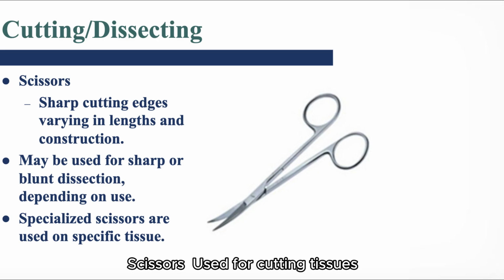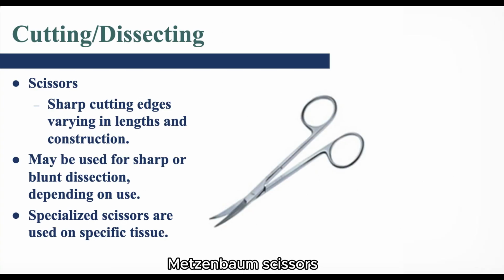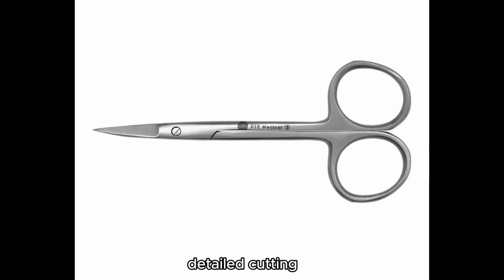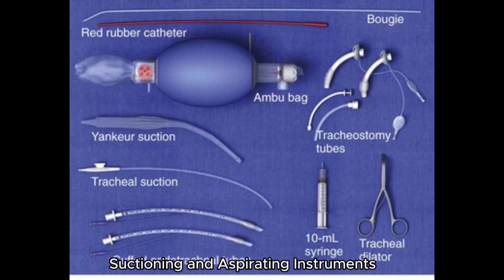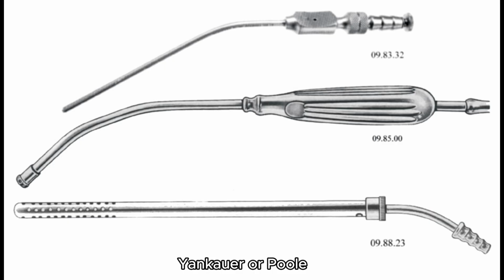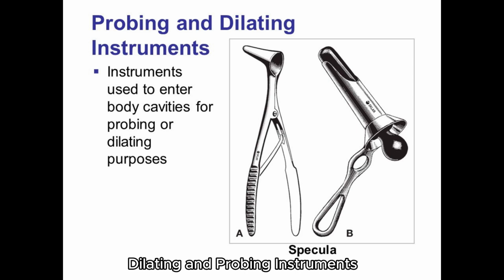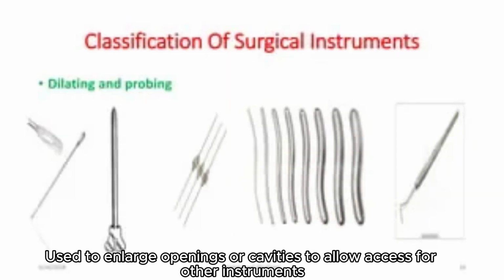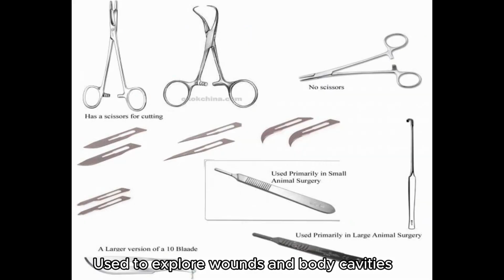Top Basic Surgical Instruments Name , Pictures and their uses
In today's video, we'll be exploring surgical instruments—showing you their names, pictures, and uses. Whether you're preparing for exams or want to enhance your understanding of these essential tools, this video will help you.

Surgical instruments
general surgical instruments
General surgery instrument
Orthopedic instruments
gynecology instruments
basic surgical instruments
42 basic surgical instruments with names and their uses
surgical instruments names and uses
general surgery instruments names and uses
Surgical instruments names pictures and uses
Surgical Instruments Name Pictures and Uses